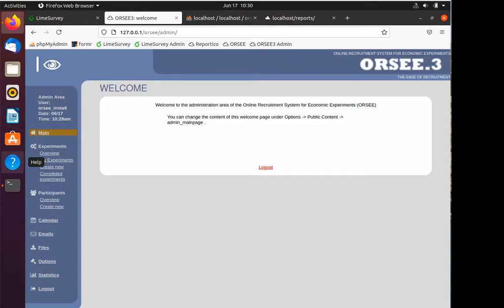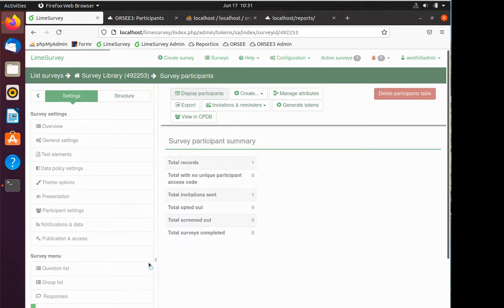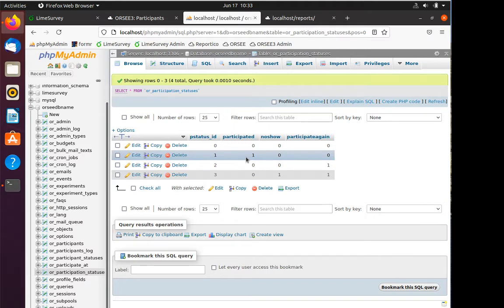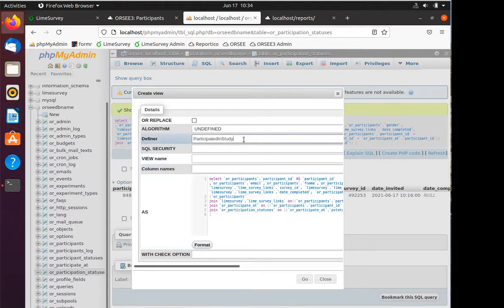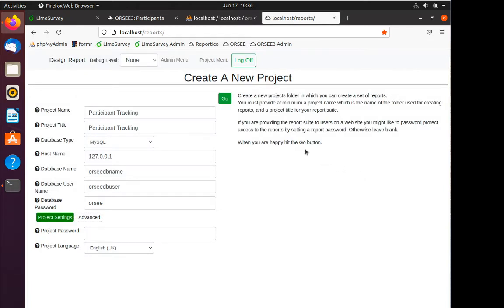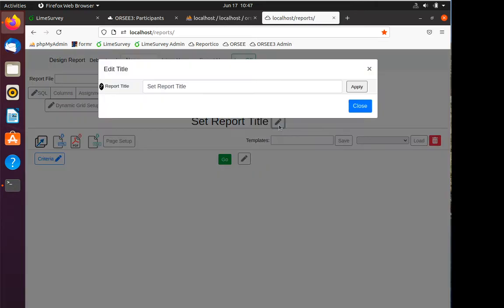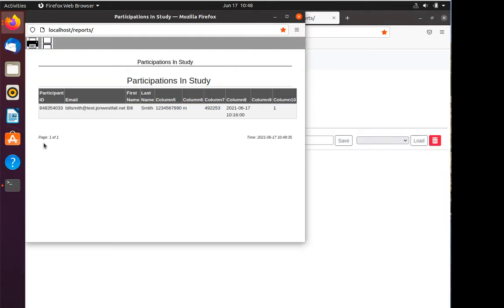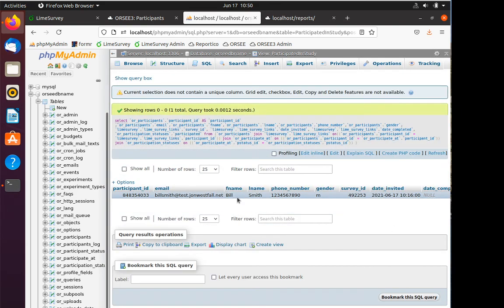Open Source Survey System Video 3 - Reporting with SQL Views & Reportico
This video talks about how to write custom reports using Structured Query Language (SQL) statements, views, and the open source Reportico software.